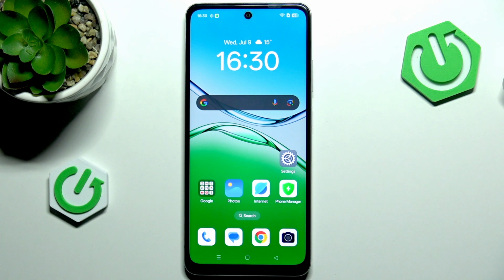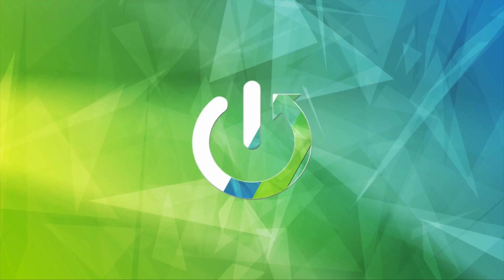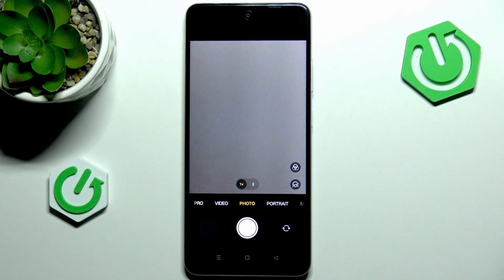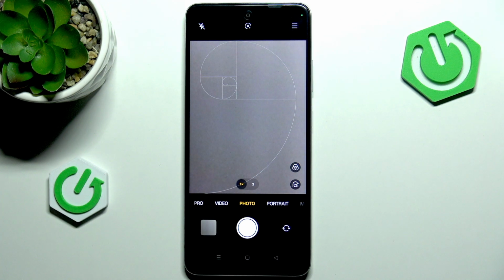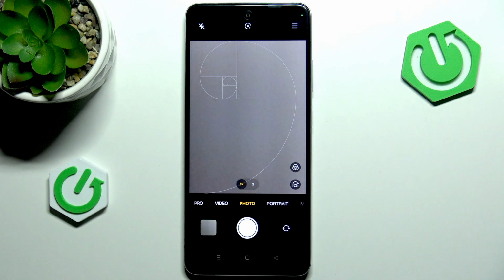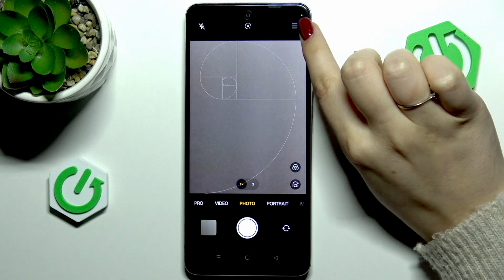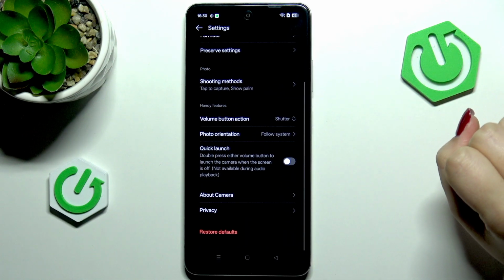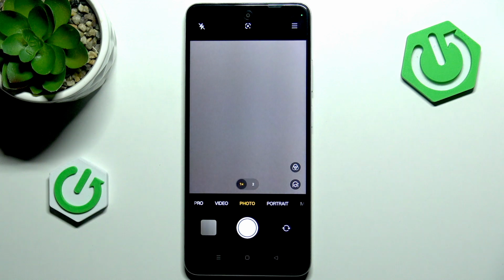OPPO K13x 5G – How to Reset Camera Settings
If you want to restore your OPPO K13x 5G camera to its original settings, this video will show you exactly how to reset camera preferences step by step. Whether your camera settings are not working as expected, or you just want to remove custom changes like grid lines or filters, resetting the camera can help you get back to default. In this guide, you’ll learn how to access the camera app, open the settings menu, and use the restore defaults option on your OPPO K13x 5G. This process is quick and easy, making it perfect for anyone who wants to fix camera issues or start fresh with the default camera configuration on their OPPO K13x 5G.

How to reset camera settings on OPPO K13x 5G?
How to restore default camera preferences on OPPO K13x 5G?
Where is the camera reset option in OPPO K13x 5G?

0:00 Introduction
0:06 Open Camera App
0:17 Access Camera Settings
0:42 Find and Tap Restore Defaults
0:53 Camera Settings Reset Confirmation
1:00 Outro